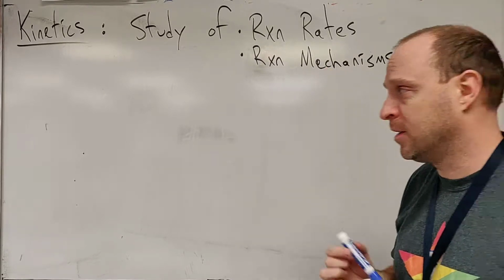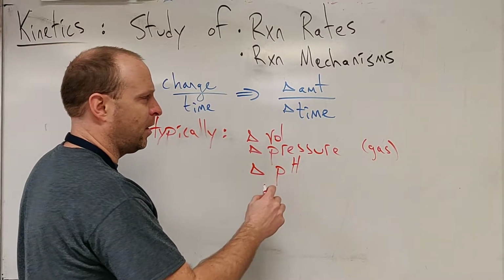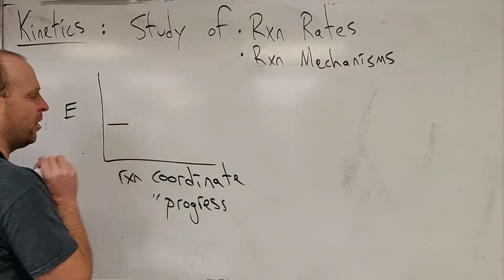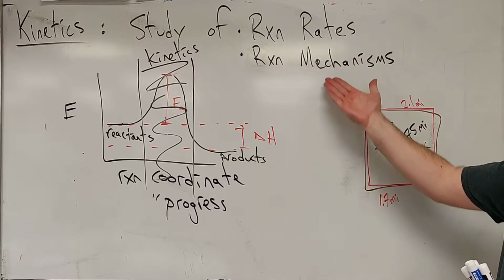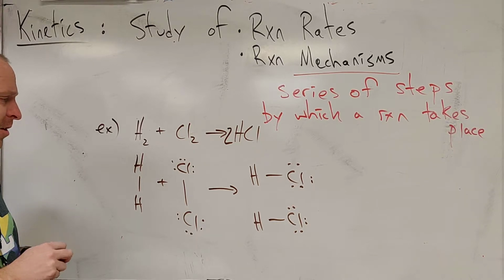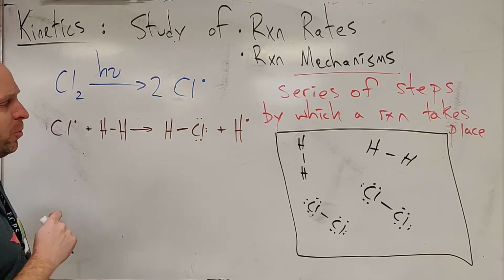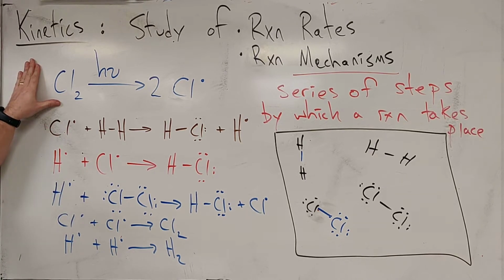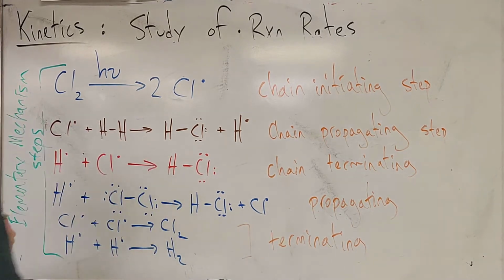Kinetics - Factors Affecting Reaction Rates (Kinetics Lesson #2)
Factors affecting reaction rates (qualitative)